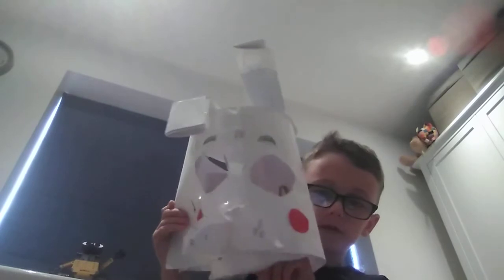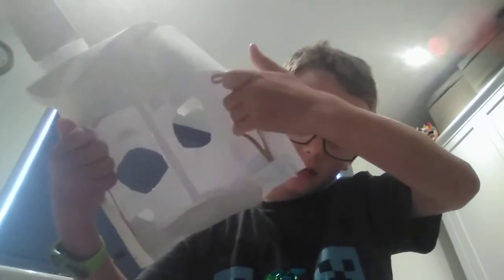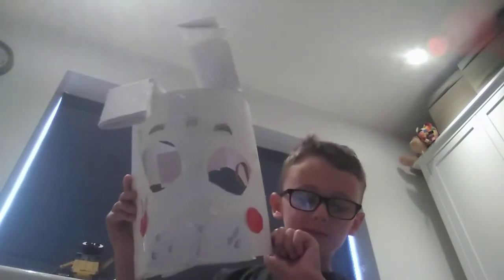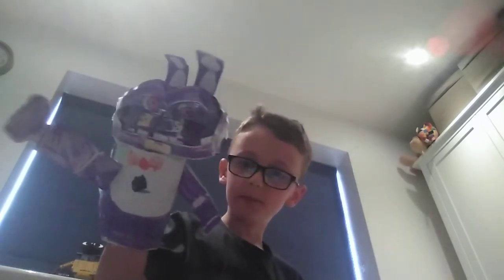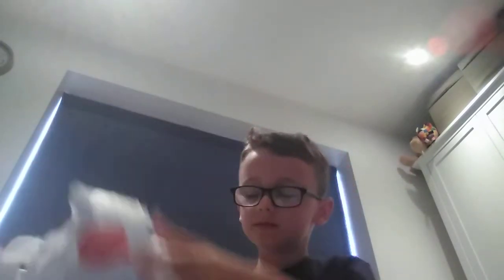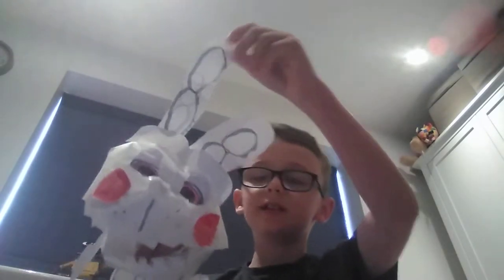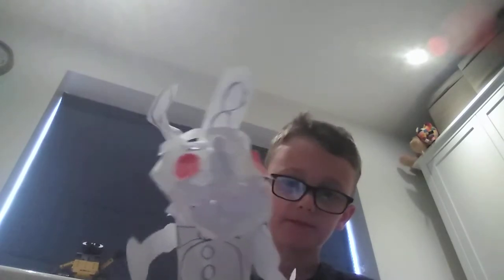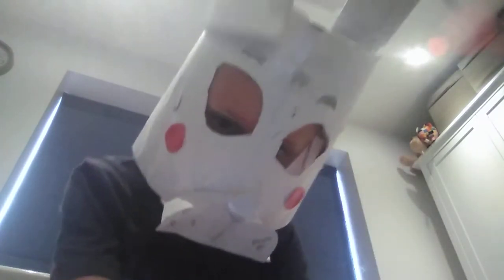My favourite made up toy Glichtrap mask review